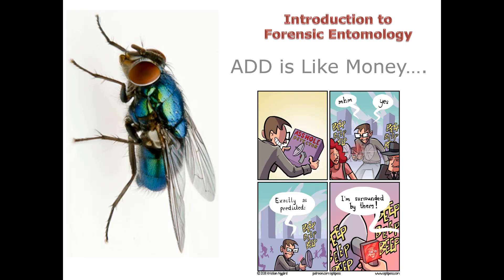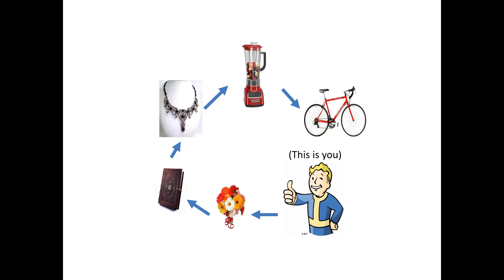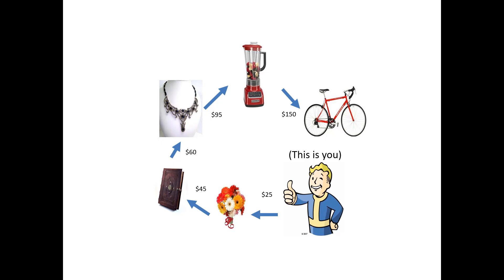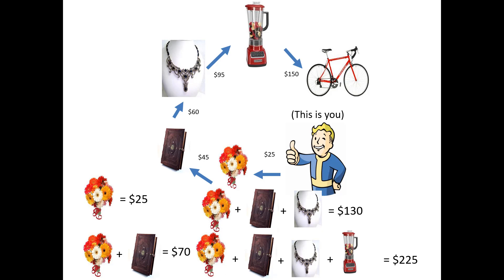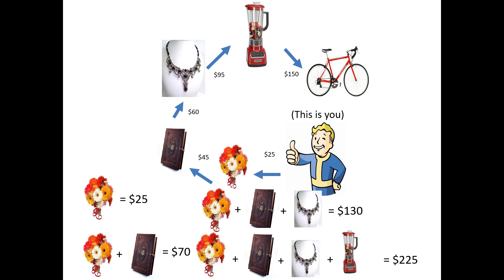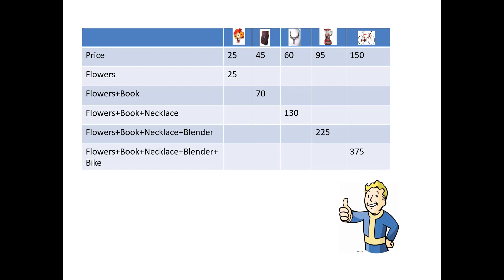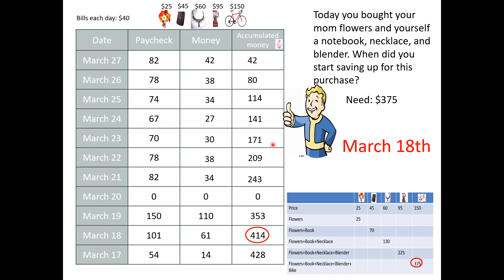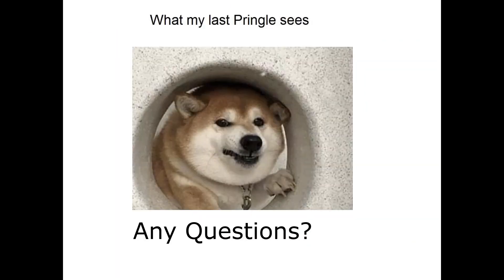14 3 ADD Money Example